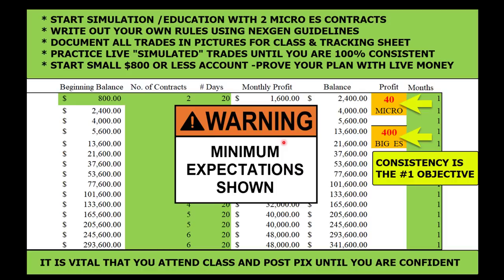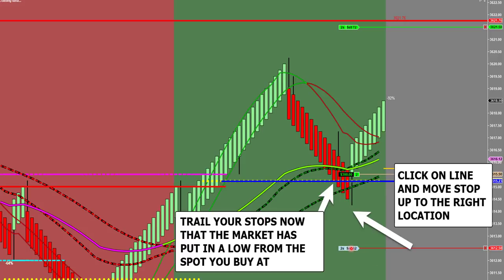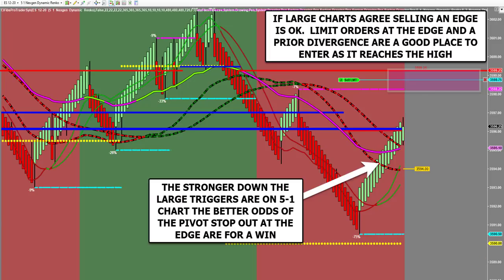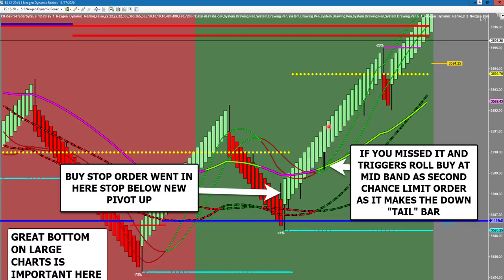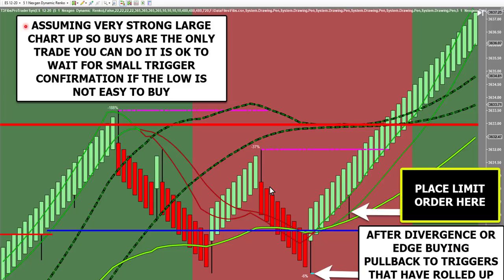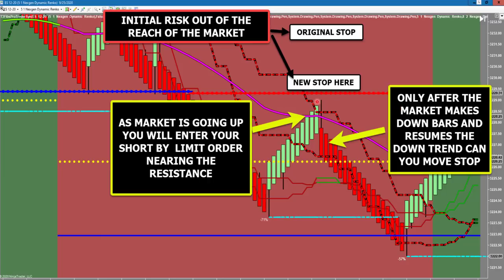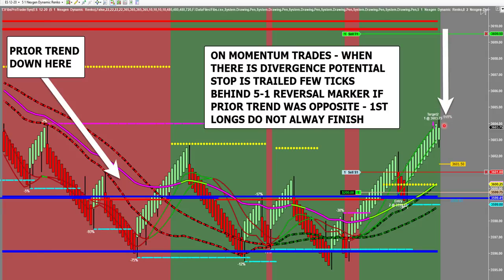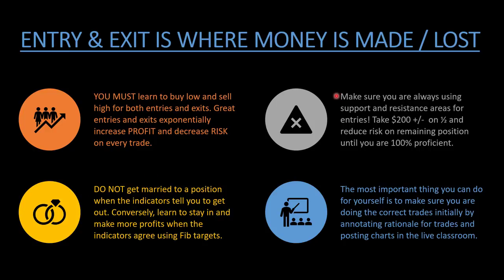Nexgen Software Trade Entry Exit Management 2021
BUY LOW - SELL HIGH - MANAGE properly!  This video discusses how Nexgen T3 ProTrader users should trade the software.  How to place entries and management techniques.